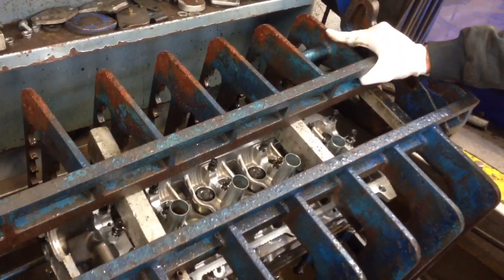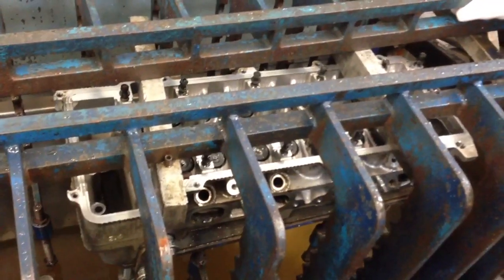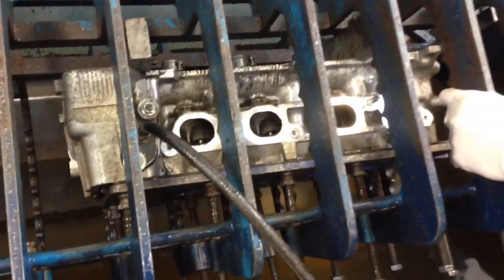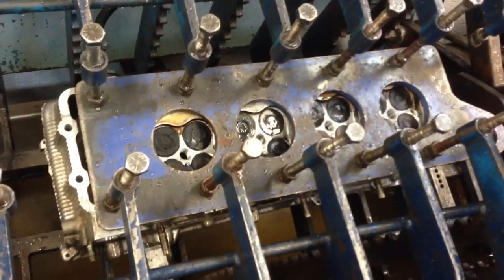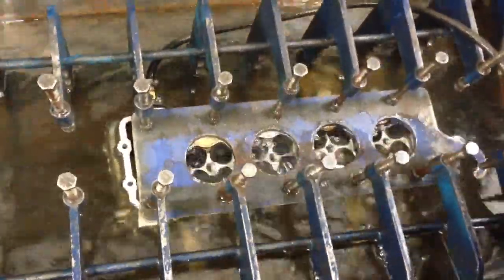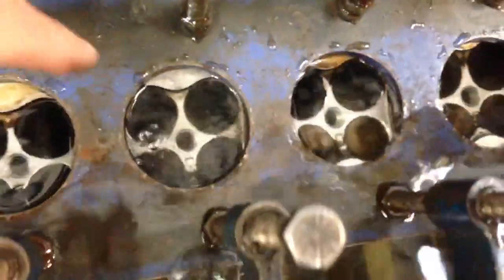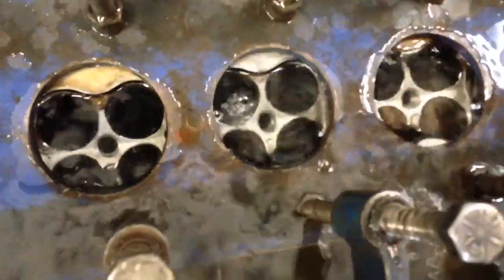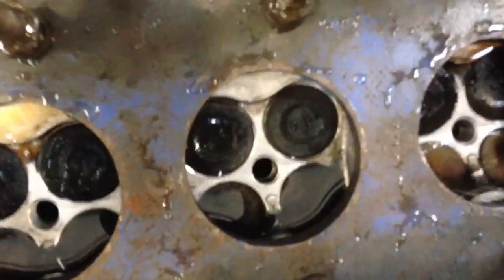Head pressure test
Pressure testing a cylinder head